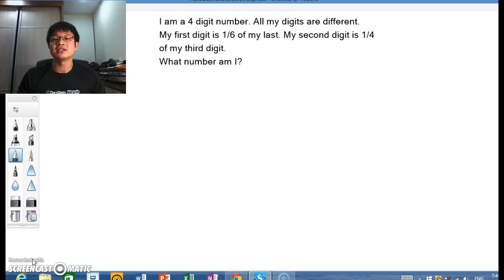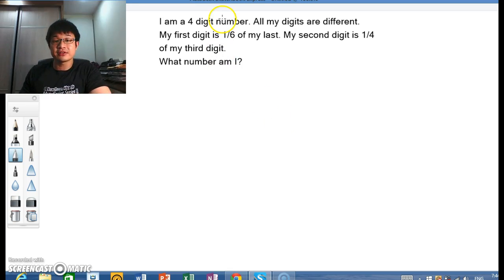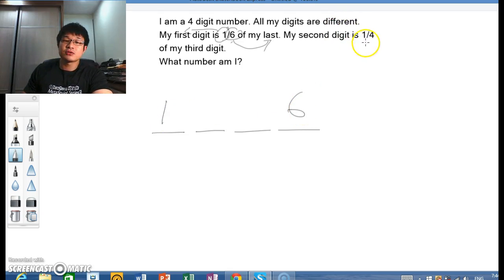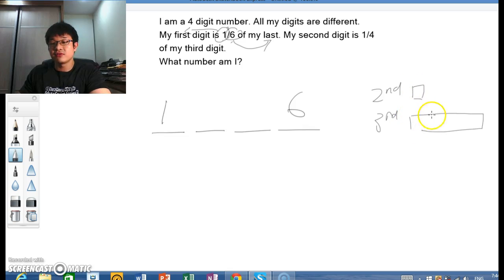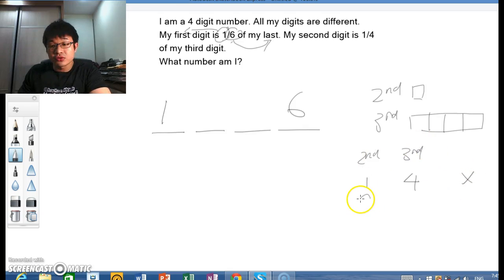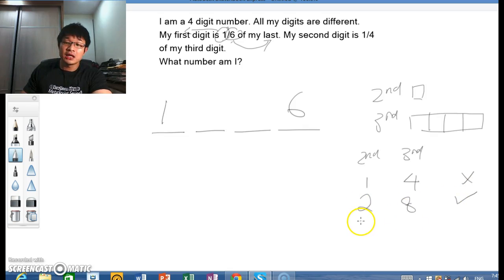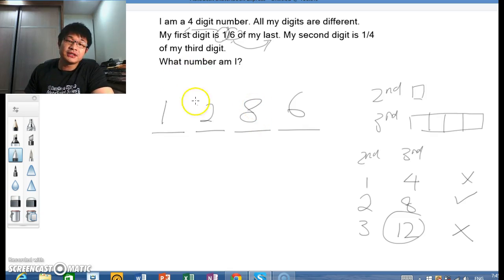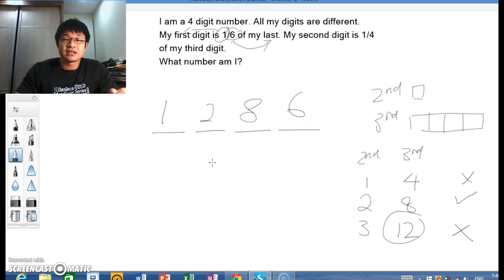Heuristics at Primary 4- Thinking skills for problem solving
Today we will discuss a question that doesn't involve any particular topic but instead requires students to practice the skill of logical thinking and elimination in order to arrive at the answer.
Such questions can take many forms and can be as basic as the one we have today, or, far more complex than the one we have today. Here's the question.